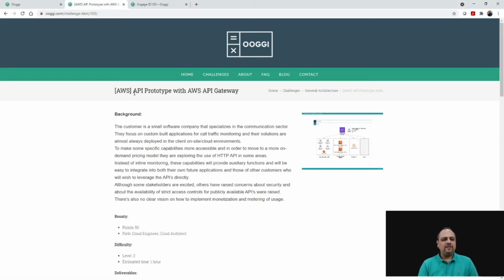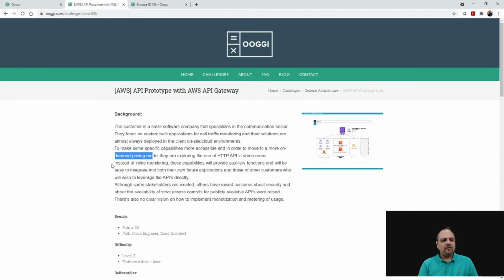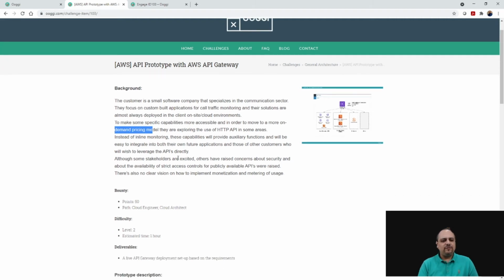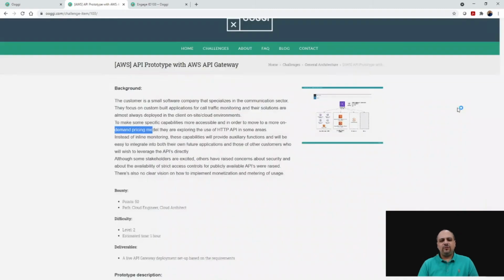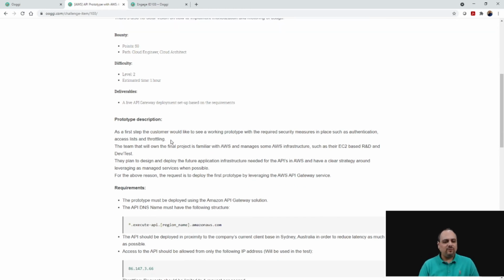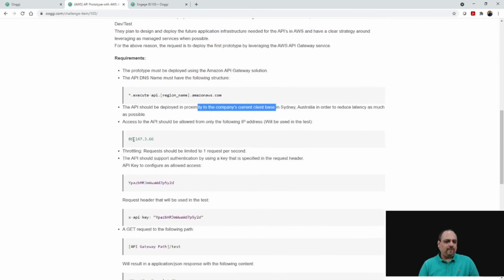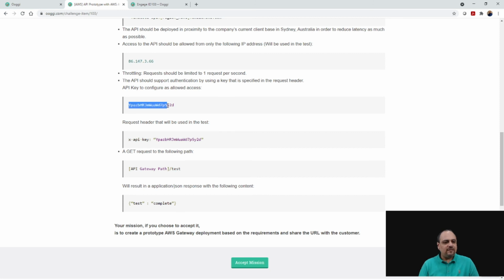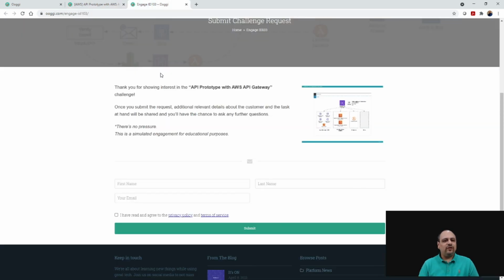Ooggi.com Challenge 103 - API Prototype with AWS API Gateway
During this video, we will briefly introduce you to the Ooggi.com platform, discuss the 'API Prototype with AWS API Gateway' challenge and explain how you would go about engaging with us to accept this and future challenges.

If you have questions or need support, get in touch with a challenge advisor: